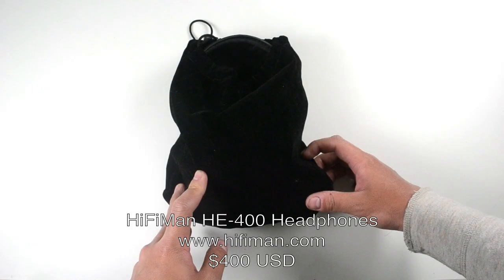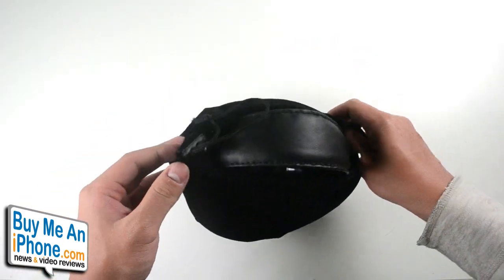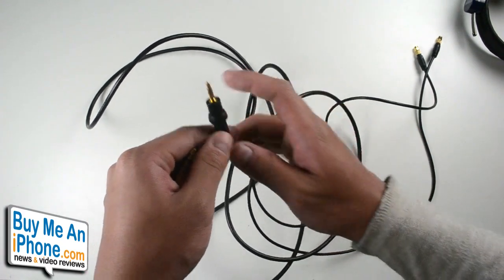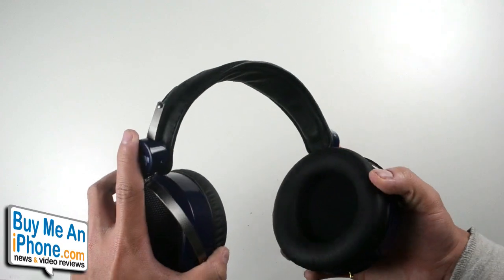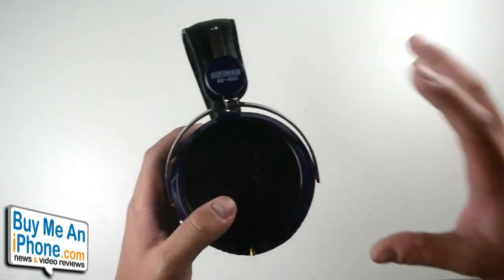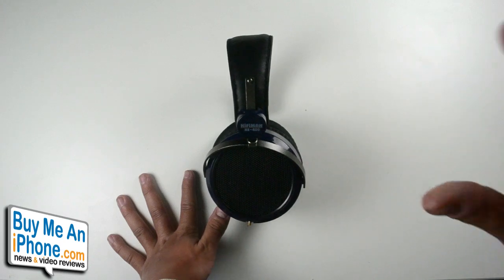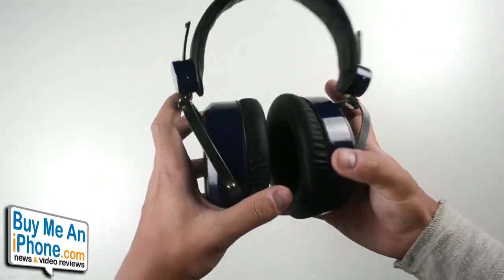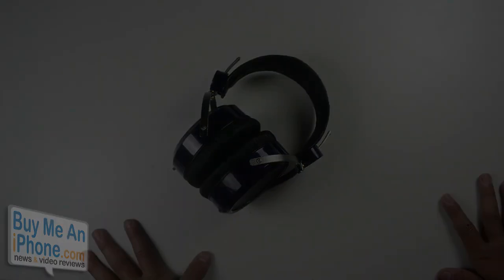HiFiMan HE-400 Audiophile Headphone Review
You can buy the HE-400's on Amazon

Skype: junoyeop
GameCenter: junoyeop
PSN: junoyeop